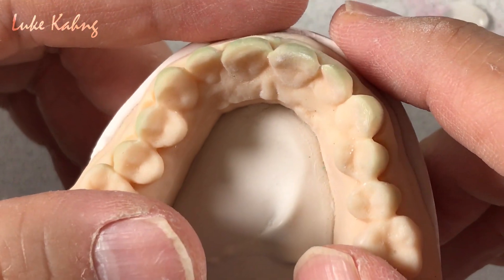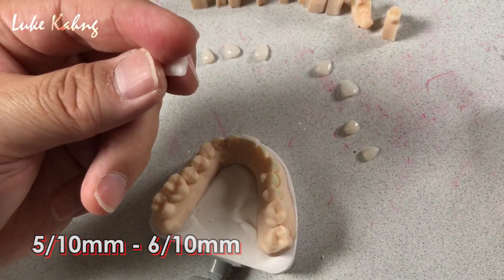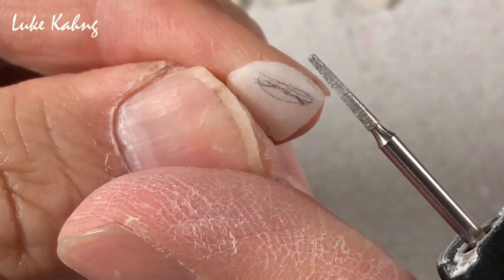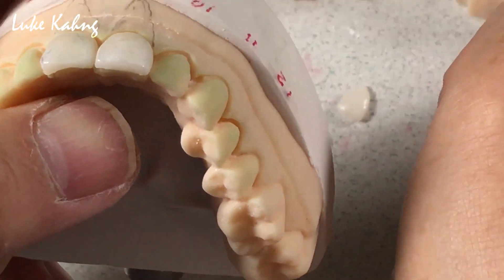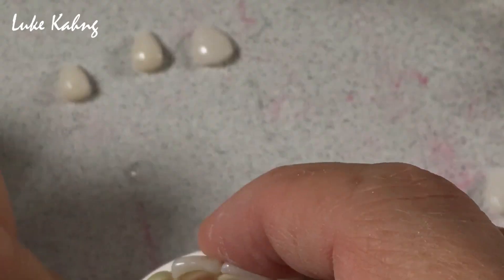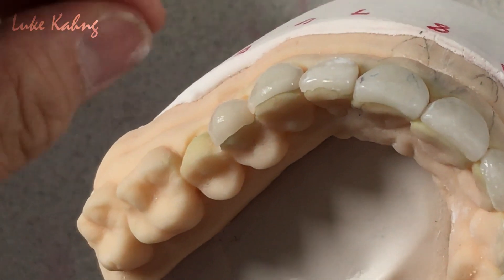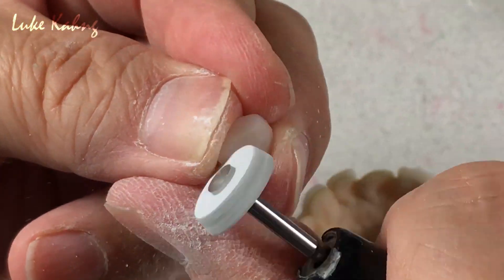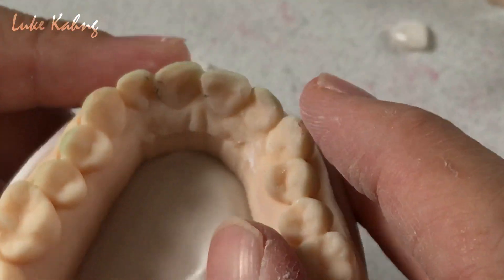How to Contour & Finish No Prep Veneers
In this video I show you in detail how I contour and finish no-prep veneers using a difficult case that I am completing in my lab right now.